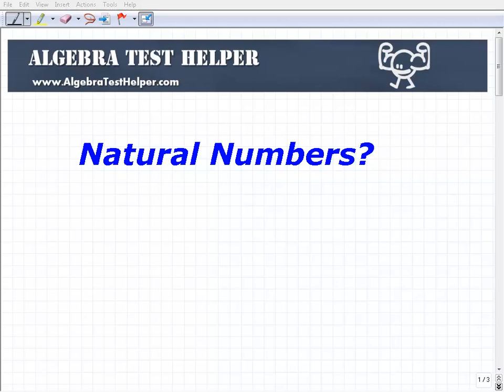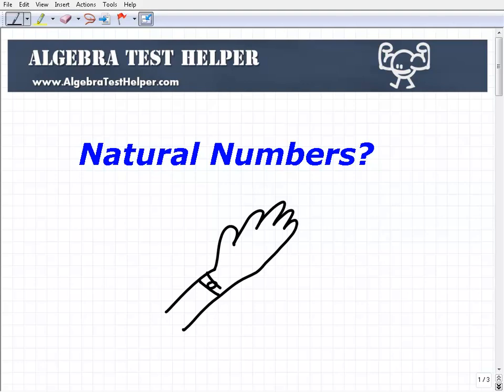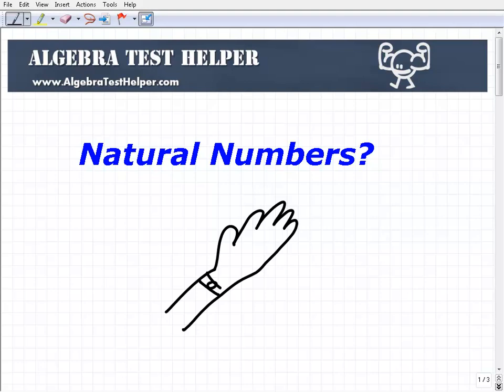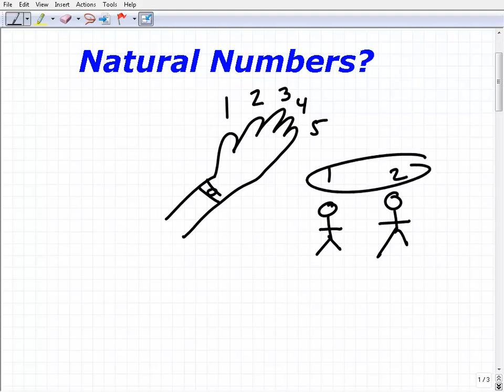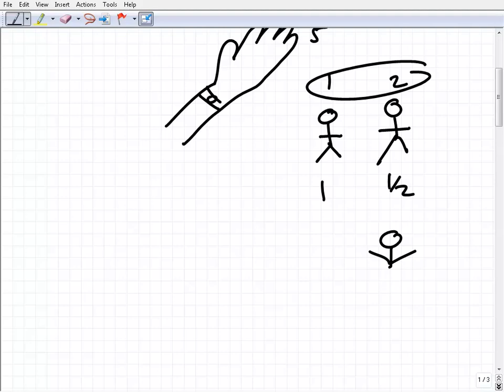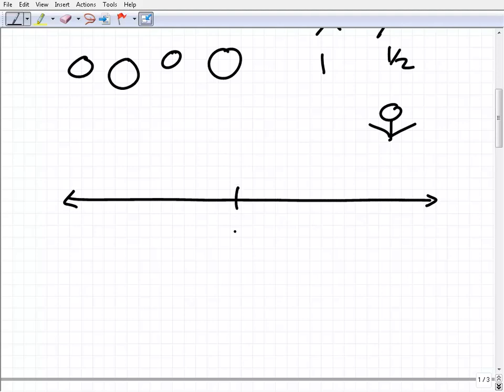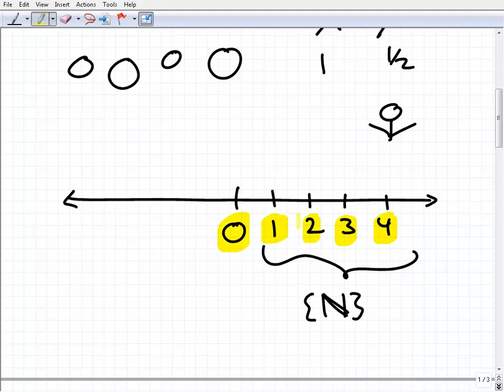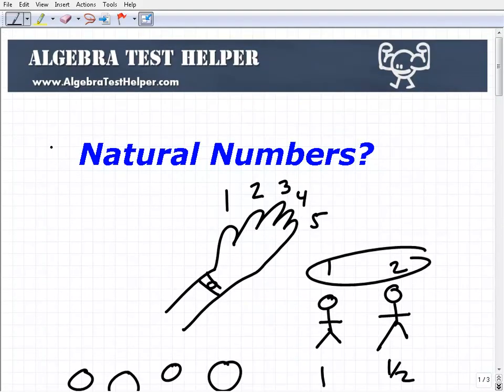I Will Help You With Natural Numbers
instructs students on the natural number system.